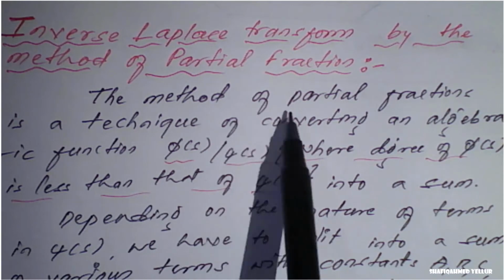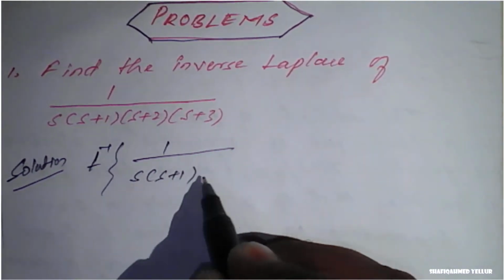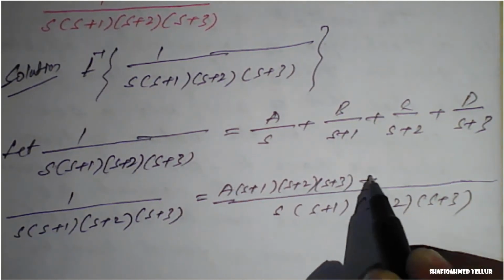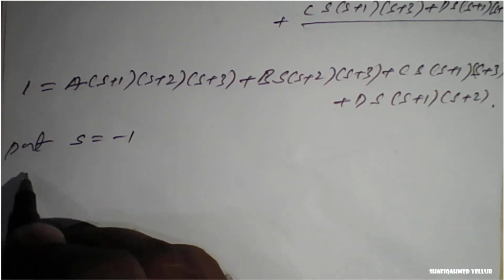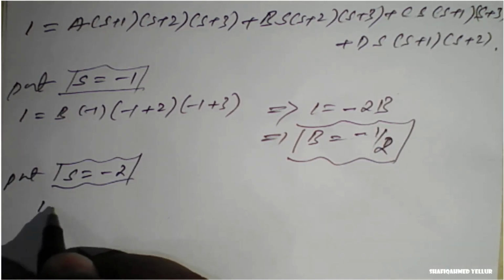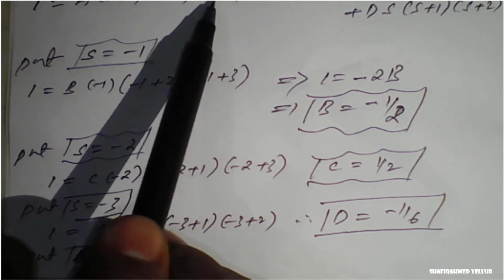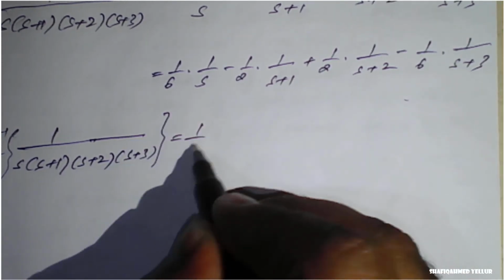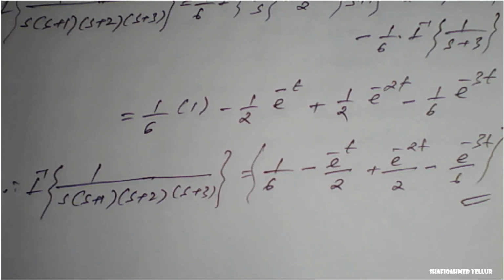Lecture#8 | Inverse Laplace transform | by the method of | Partial Fractions |By Shafiqahmed.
18MAT31: Module:1:  Inverse Laplace transform by the method of Partial Fractions and problems -1

Explanation of partial fractions .
Find the inverse Laplace transform of   {𝟏/(𝒔(𝒔+𝟏)(𝒔+𝟐)(𝒔+𝟑))} .